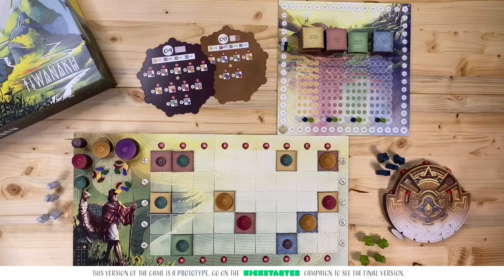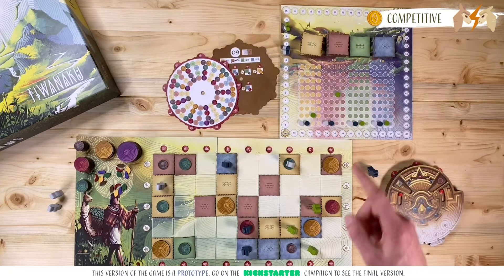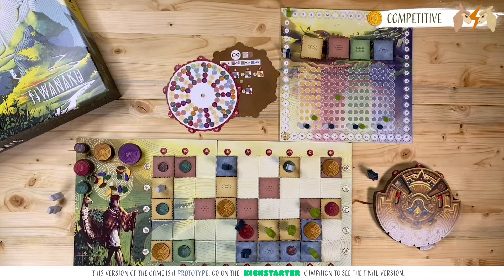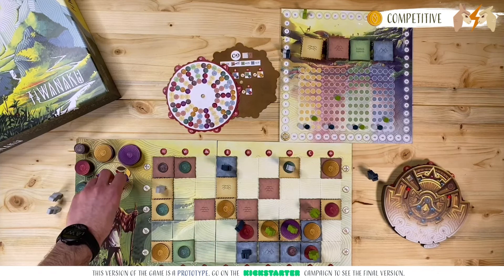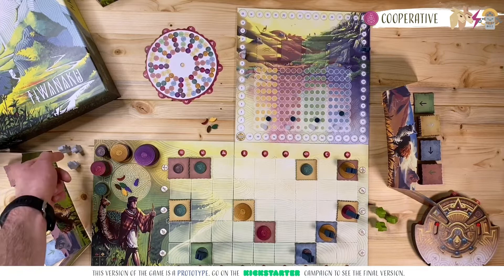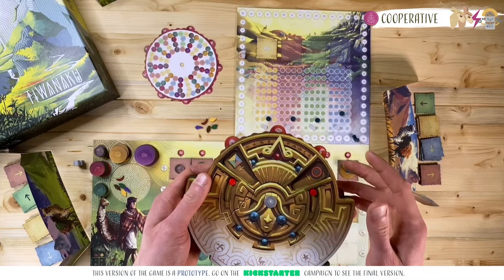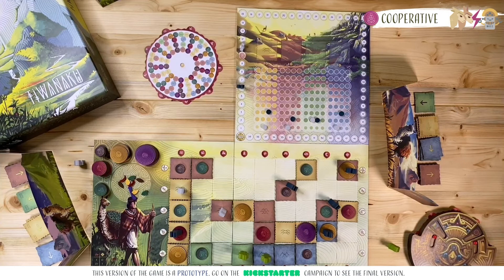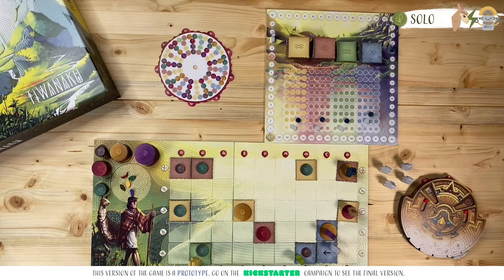Tiwanaku - Rules of the game (EN)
These rules may change before the game is officially released.
The game in this video is a prototype.

00:00​ Intro
00:16 Competitive: Goal of the game
00:22​ Competitive: Setup
02:08​ Competitive: Exploration
06:10​ Competitive: Divination
10:52 Competitive: Offering
11:38 Competitive: End of the game
13:20​ Cooperative: Setup
17:00​ Cooperative: Exploration
20:56​ Cooperative: Divination
21:12​ Cooperative: Offering
21:44​ Cooperative: End of the game
22:26​ Solo: Setup
23:36​ Solo: Exploration
25:02​ Solo: Divination
25:39​ Solo: End of the game

Designer : Olivier Gregoire
Artist: Raphaël Samakh
Publisher: Sit Down!

Game setup: Michaël Derobertmasure
Video editing: Sophie Troye
Translations FR - EN : Nathan Morse